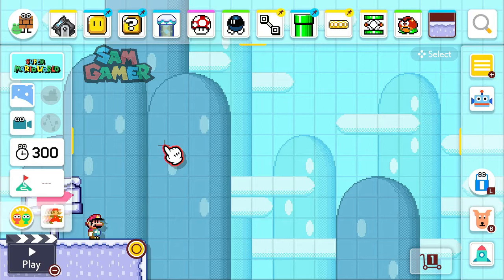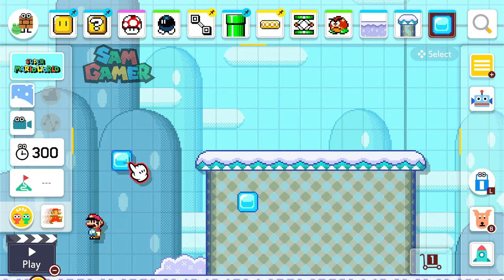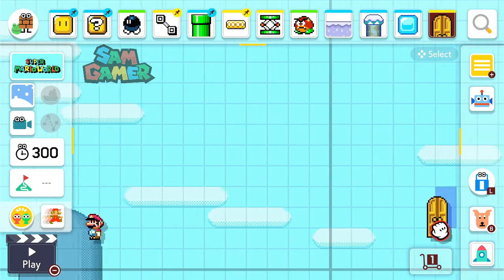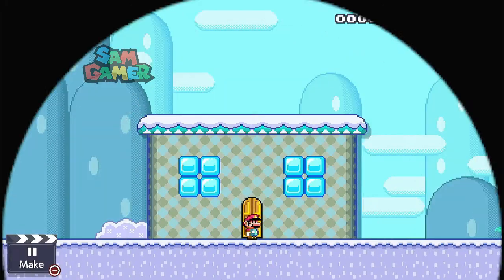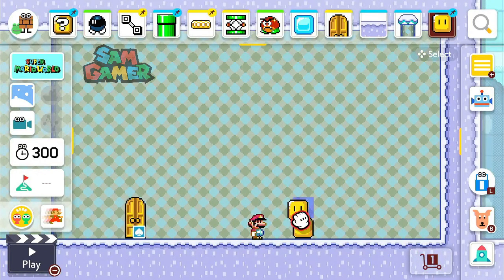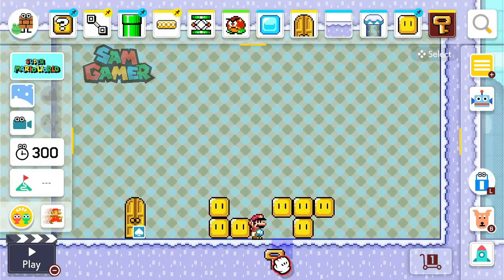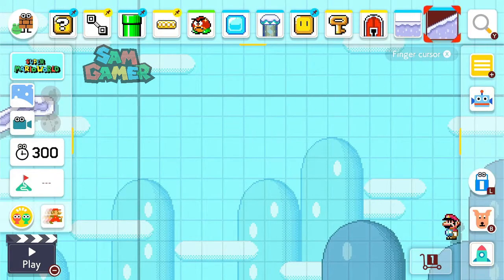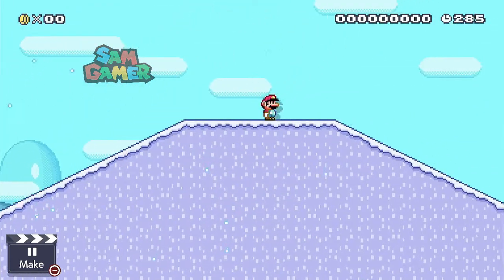Making a Christmas Level in Super Mario Maker 2 (Part 1)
Everyone I know it's not Christmas, but this is because this video was posted in January 2021.so, yeah!

Wanna get the game?